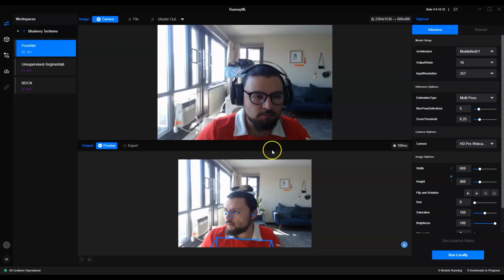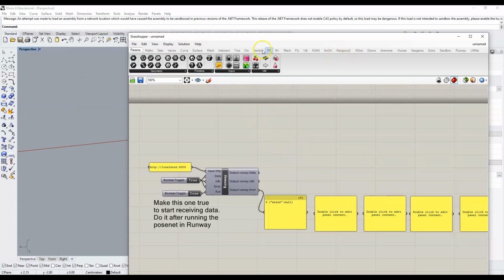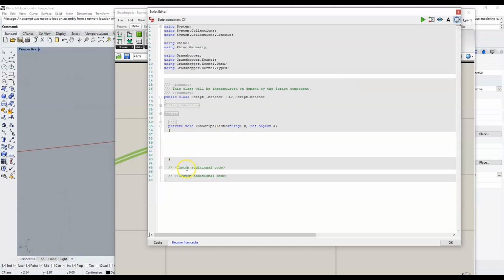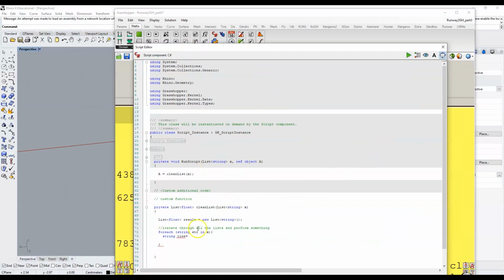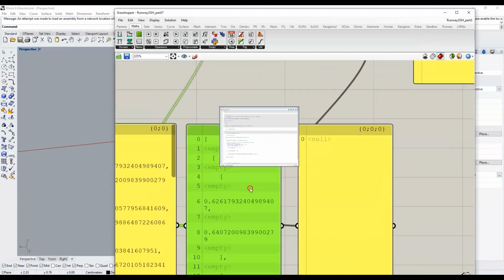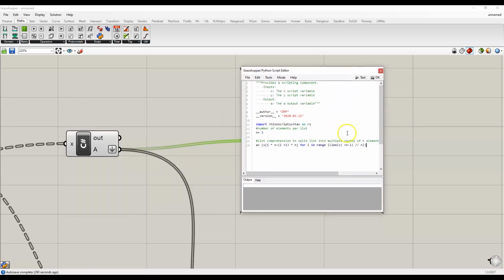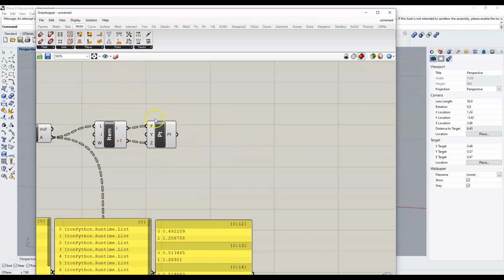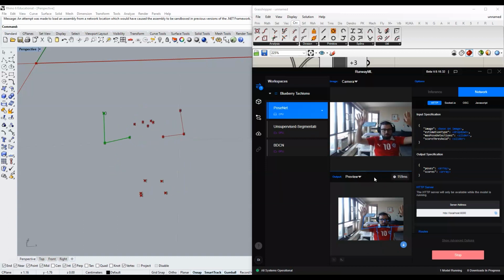Quarantine Series RunwayML to grasshopper (part 03)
In this video I will show you how to parse the information coming from Runway ML and how to visualize it creating geometry in grasshopper.